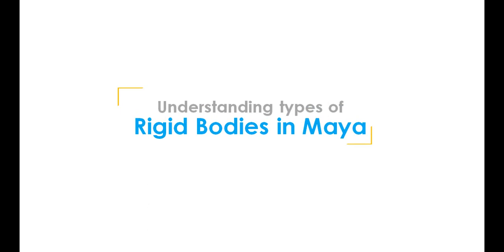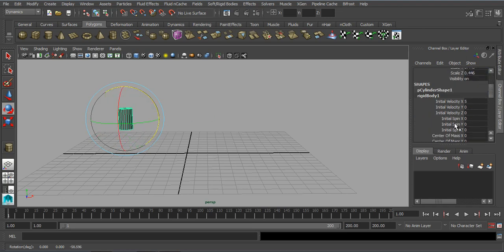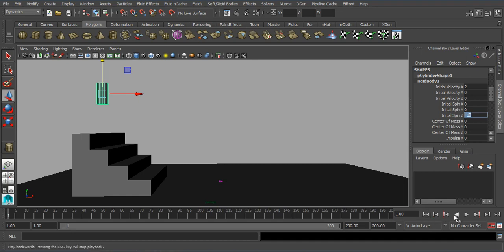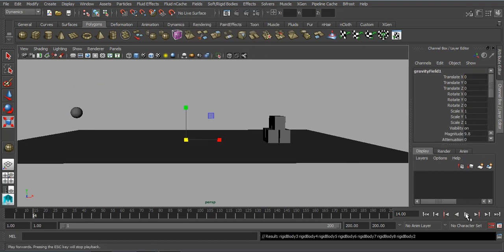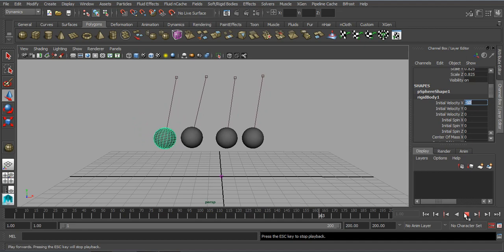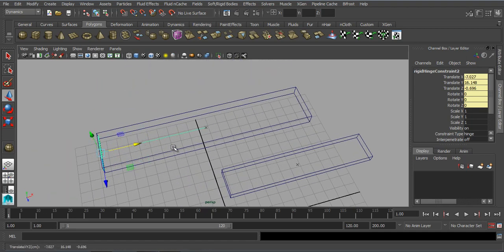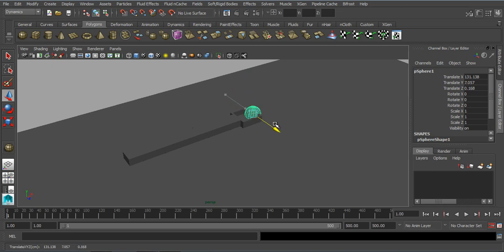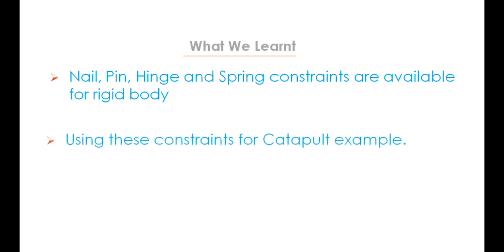Rigid Body In Maya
This video Describes the rigid body in Maya.